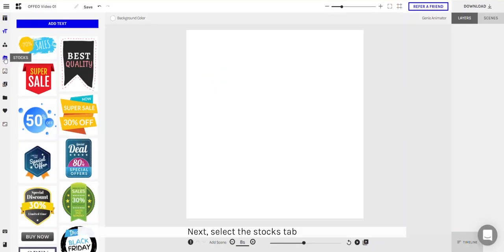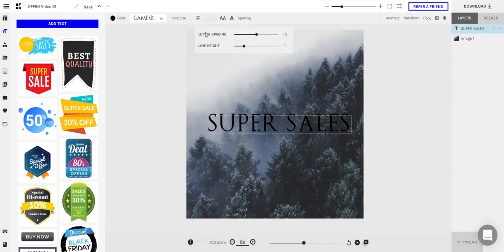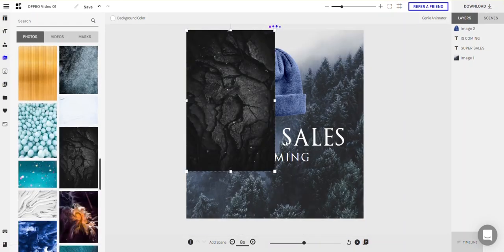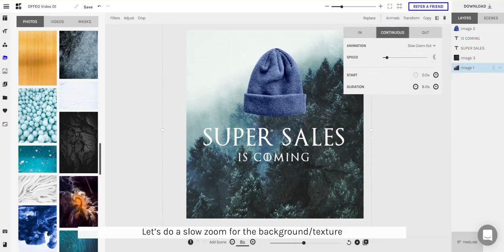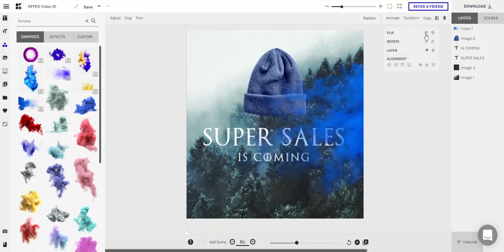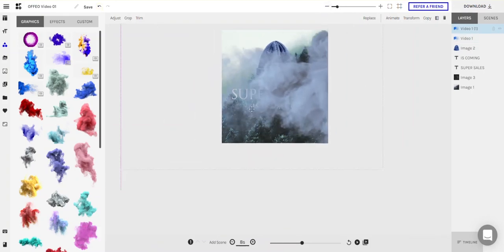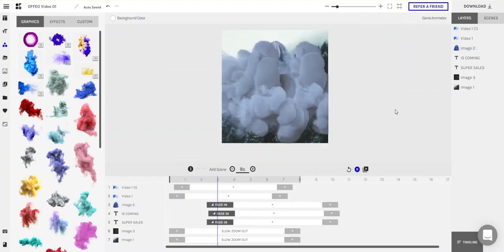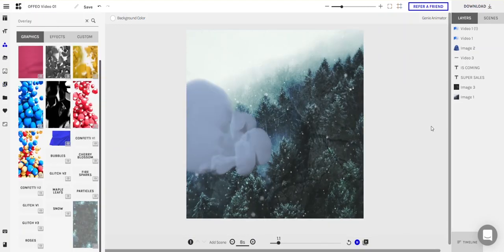Tutorial: Create an Epic Video Animation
In this video, we will learn how to create cinematic Facebook and Instagram square video using OFFEO.

to start creating content for free.

OFFEO is an online video maker platform that aims to help everyone create video easily without any animation or editing knowledge.